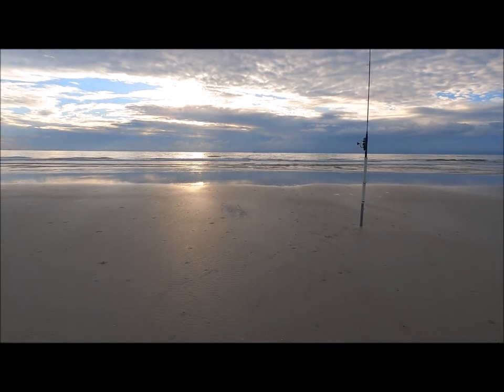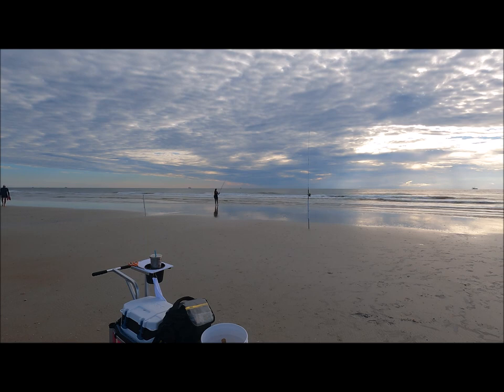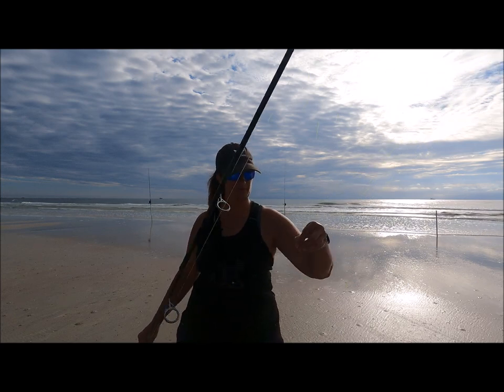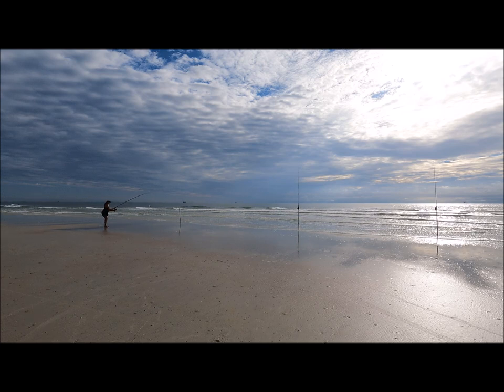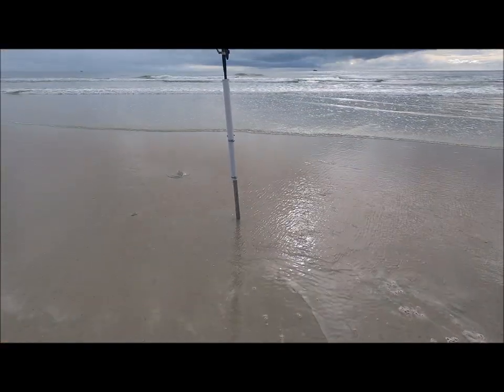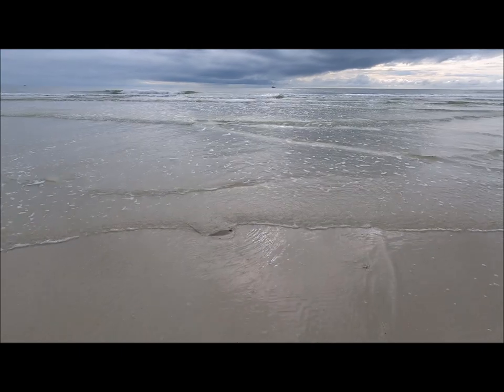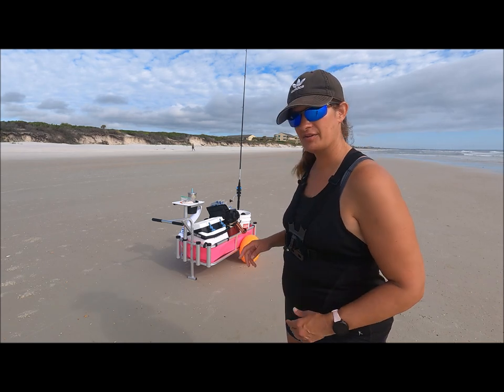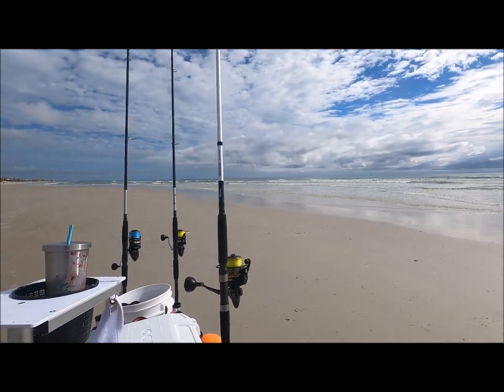THIS FISHING Tackle is Revolutionizing My Surf Fishing Experience!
As Fishin' Girl is launching, we are having more sponsors step up and help out with providing funding and equipment. Today we test out some equipment that is making an enormous difference in my fishing experience.
Fishin' Girl is a community of women who love to fish! to find out more or to book a charter with Cathy Sanders. We have created a woman's only group on Facebook for women who love fishing!